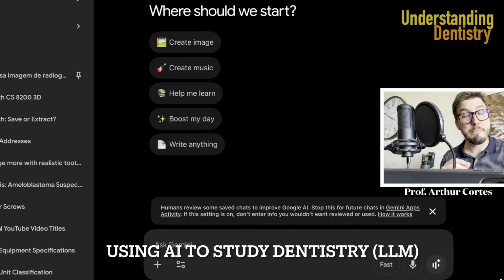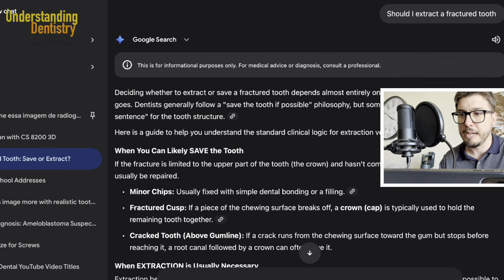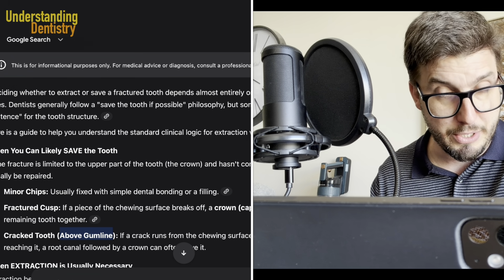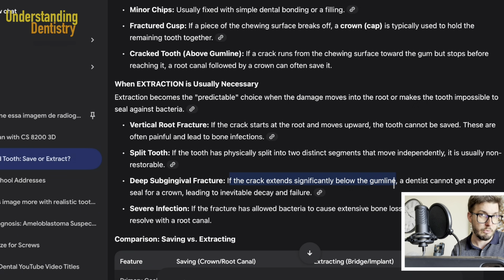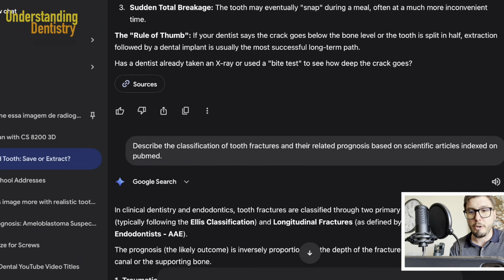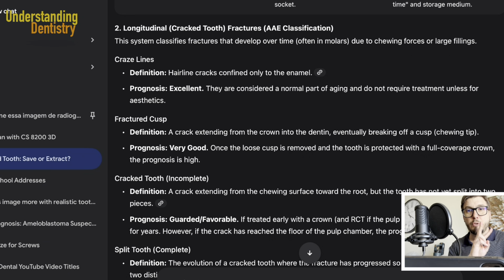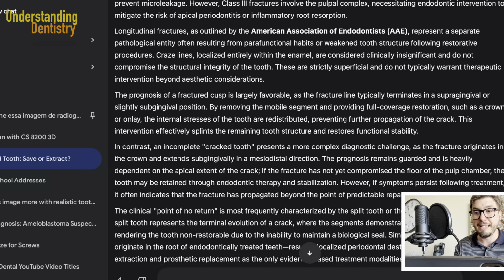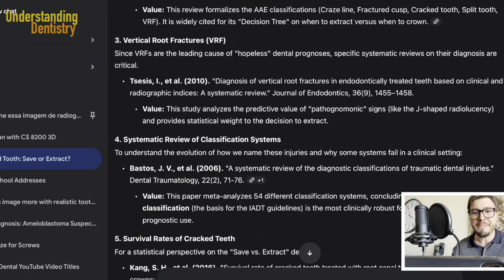Mastering ChatGPT in DENTISTRY for Study Support and Clinical Case Analysis!!